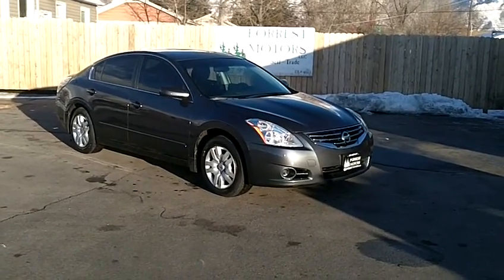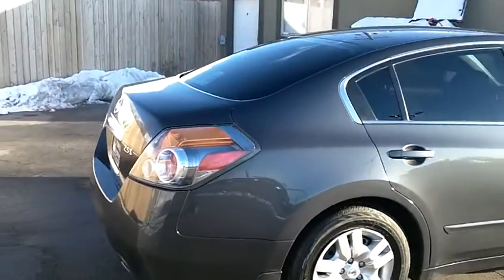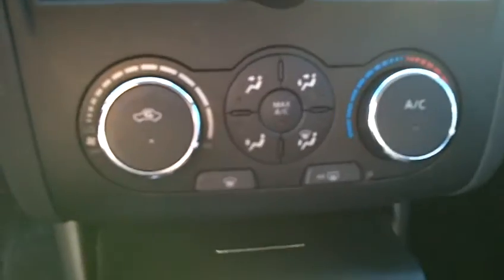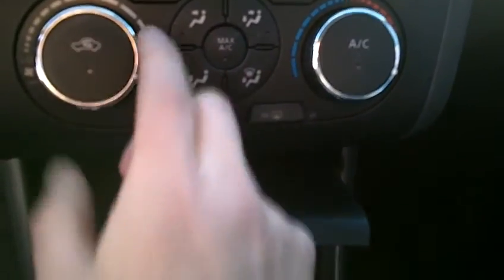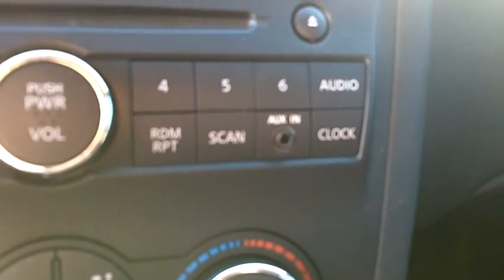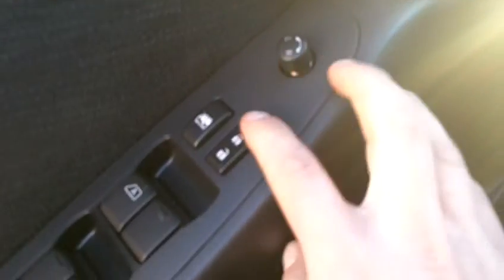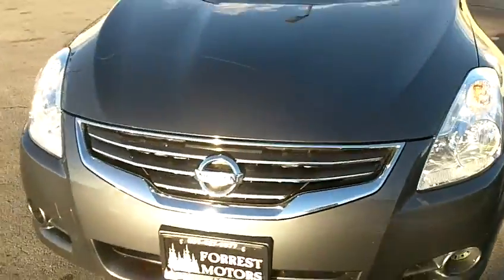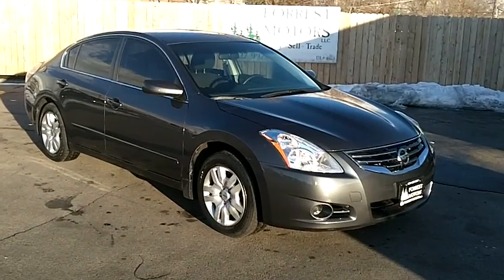6003 - 2010 Nissan Altima 2.5S Gray 26k